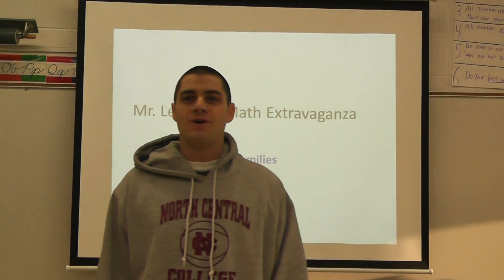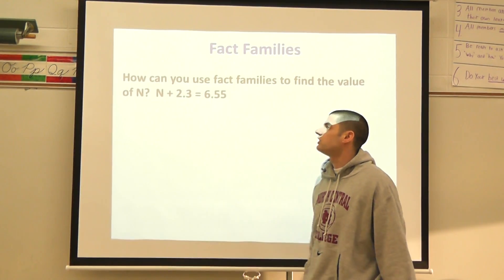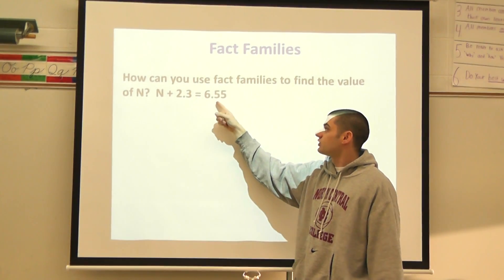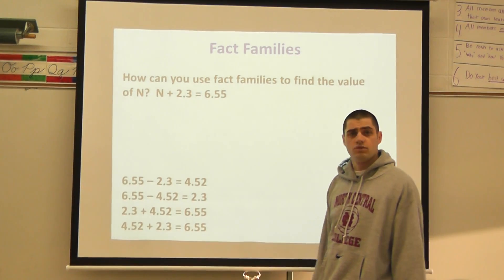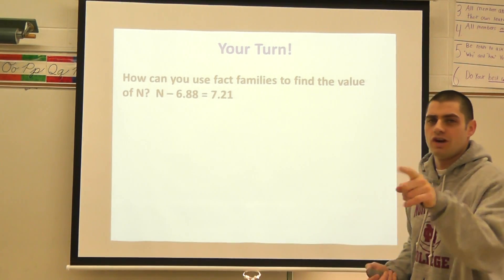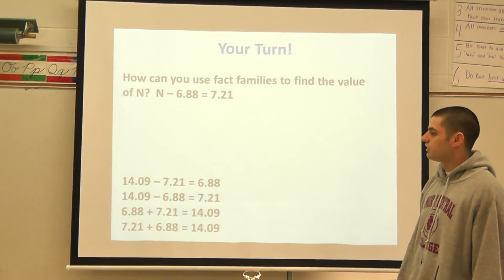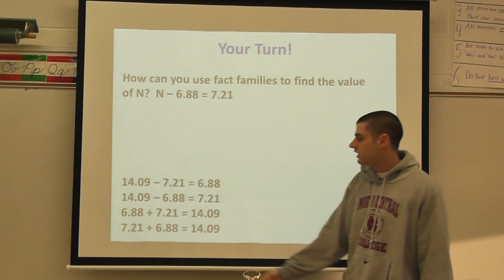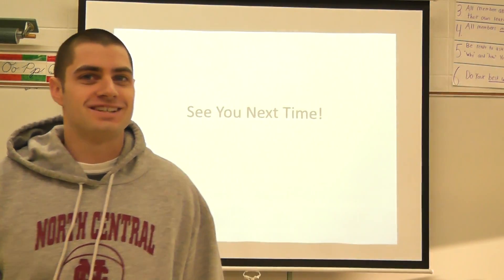Decimal Ops Problem 2.3 Decimal Fact Families